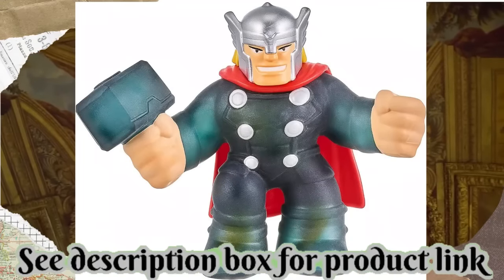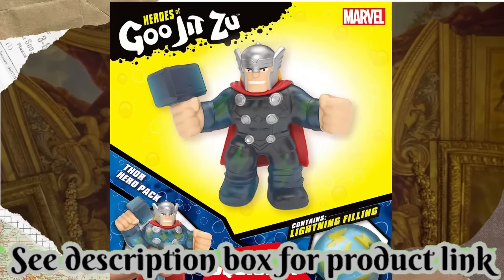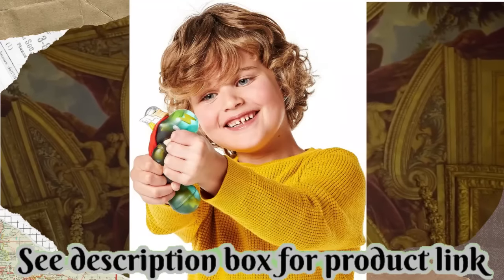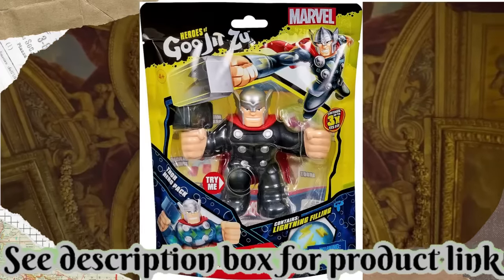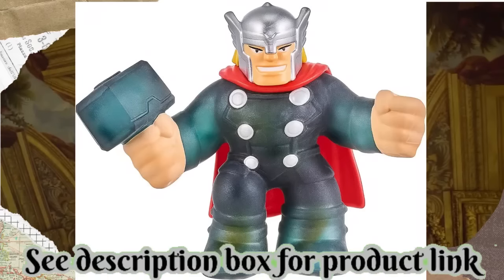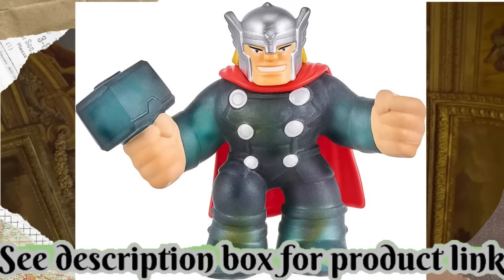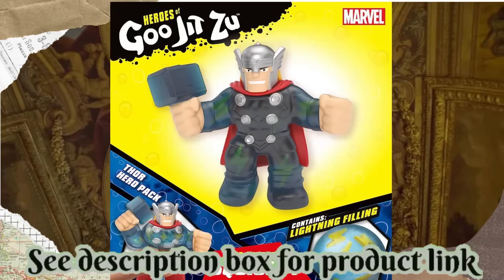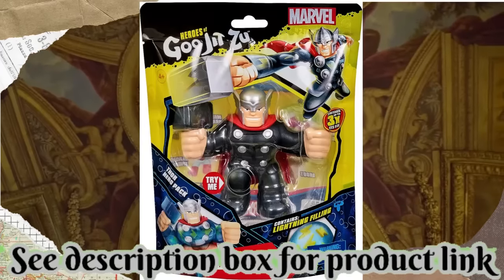Heroes of Goo Jit Zu Licensed Marvel S3 Hero Pack - Thor, Multicolor (Model: 41202)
USA PORTAL

Marvel Superheroes and the Heroes of Goo Jit Zu have combined forces bringing the ultimate line-up of the stretchiest, gooiest and squishiest Superheroes ever
Thor is super Squishy! When you squish him, lightning bolts move inside of him bulge out from under his skin
Thor's body stretches 3 times its size and returns back to its original shape
Collect all the Goo Jit Zu Marvel Heroes! Including Thor, Groot, Gamma Ray Hulk, Radioactive Spider-man and Miles Morales